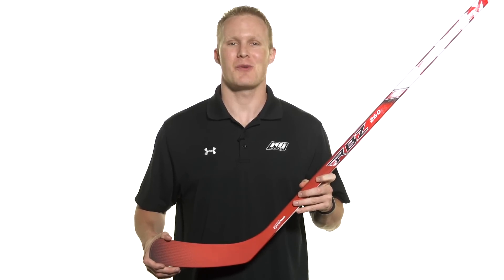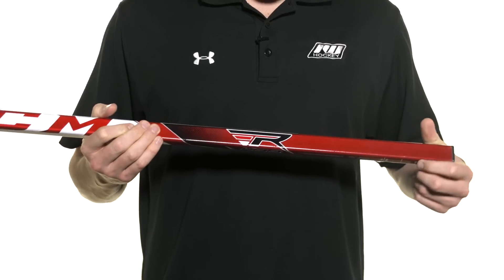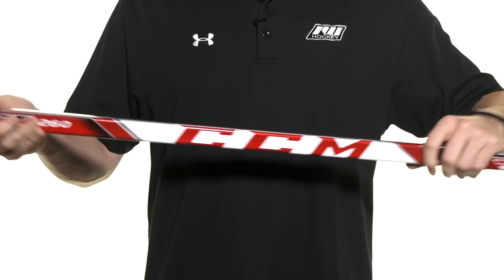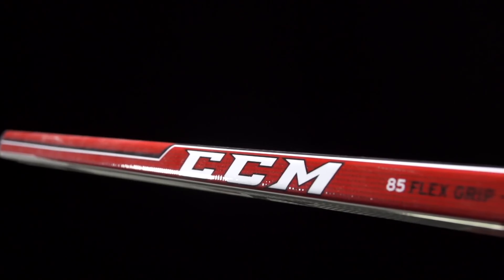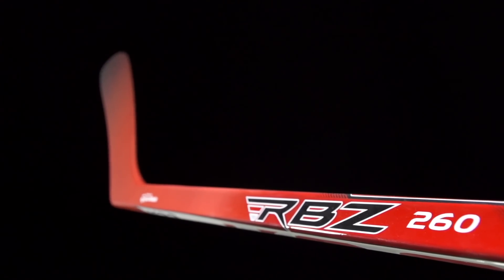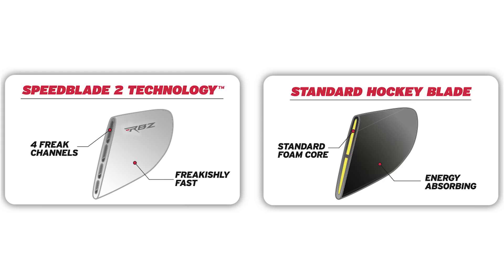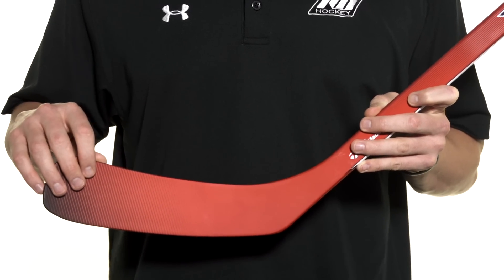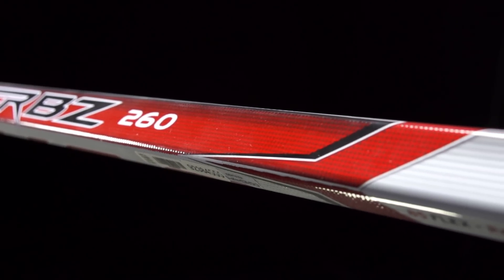CCM RBZ 260 Stick Review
IW Hockey reviews the CCM RBZ 260 Hockey Stick.

The CCM RBZ 260 Grip Hockey Sticks are the first model in the 4th generation RBZ Line to feature the hollow and foamless SpeedBlade 2 blade core that first debuted in the top of the line Stage 2 stick. With the help of TaylorMade Golf, the SpeedBlade 2 and its Freak Channels deliver unparalleled pop and explosiveness because it does such a great job of transferring energy from the blade and through the puck.